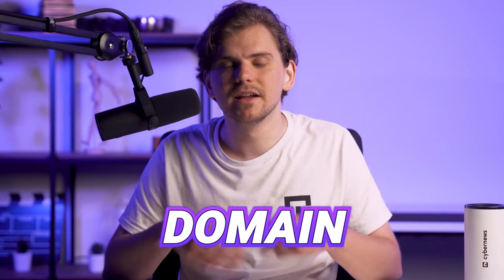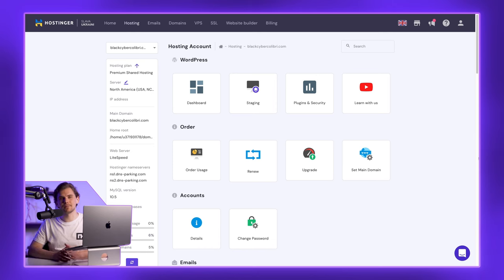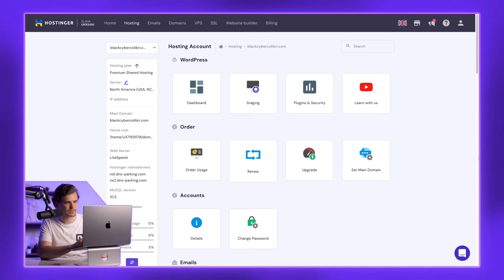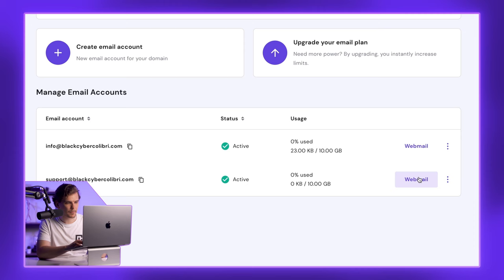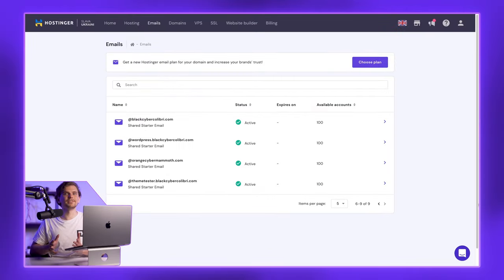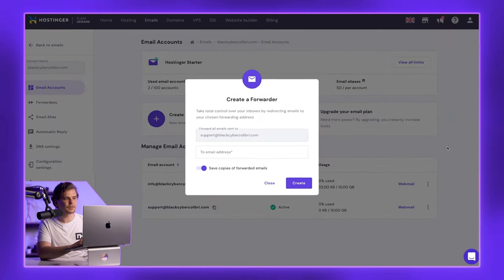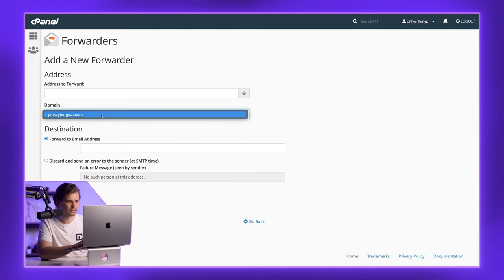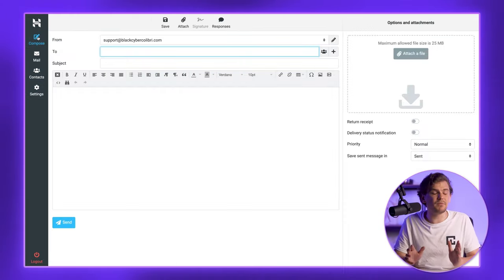How to create a business email account?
🧨 Looking for the best professional email provider in 2024? Here are our best pick right now: 🧨

How can I create a professional email for free?

🔥  Well, to have a professional email, you'll need a DOMAIN. This domain name will be exactly what comes after the AT sign (@ ). If you have any business or blog you probably already have a domain name. BUT if you don't have one, well, Hostinger offers both hosting and a domain name for less than $5 a month. And I'm going to show you just how easy it is to set up pro email here compared to cPanel.

Unprofessional accounts are Gmail, HotMail, and other publicly accessible email services. Since everyone can register an account with these without any proof of legitimacy users don't really see them as trustworthy. You probably can remember a time when you needed some services but when you saw the email you thought - "eh, maybe not, I'll find someone more professional".

Hostinger Shared Hosting Feature list -

🚀  Free SSL
🚀  Unmetered Bandwidth
🚀  Free Domain Name - with yearly plans you get a free website name for an entire year.
🚀  Free CDN - Content Delivery Network copies your website files to multiple servers around the world, speeding up the general performance of your site.
🚀  Weekly Backups
🚀  24/ Live chat support

More expensive plans also include:

🚀  100 Websites
🚀  Unlimited Emails
🚀  Unlimited Bandwidth
🚀  Daily Backups - Automatically copies your files and server settings every day, allowing you to restore them for free if something happens.

What is the best email for professional use?

Hostinger offers both hosting and a domain name for less than $5 a month. Bluehost and HostGator also offer some tough security and cheap prices. Of course, you can try out Google's Workspace, but personally, Hostinger is the smoothest of all of these approaches.

What does a professional email look like?

Instead of YOURBUSSINESSNAME you can type anything, but the DOMAINNAME will be based on your website's domain address.

Professional accounts are those that use your domain name. And the pro email is a bit more difficult to create and requires at least some proof.

Timestamps:

00:00 Intro
0:24 Business email vs unprofessional email
1:11 Free Business Email (Basics)
1:51 How To Create Business Email
1:57 The Best Custom Email
3:00 Create an Email Forwarder
4:07 Conclusion